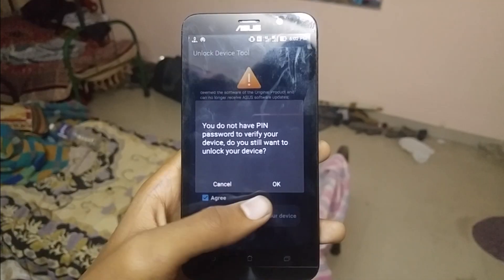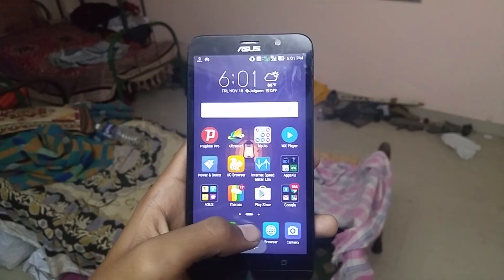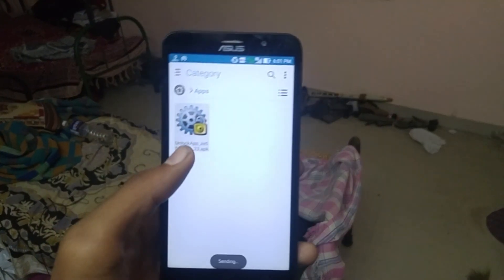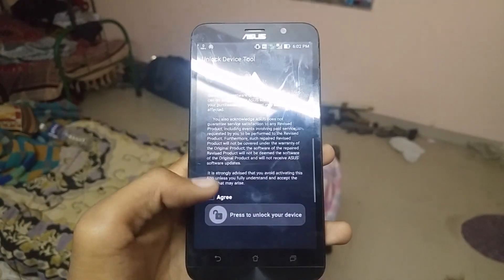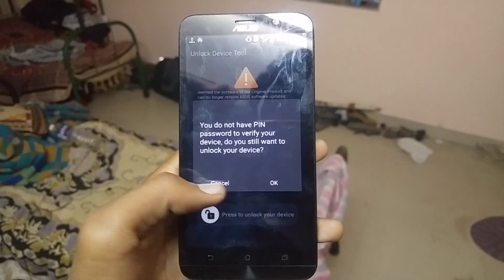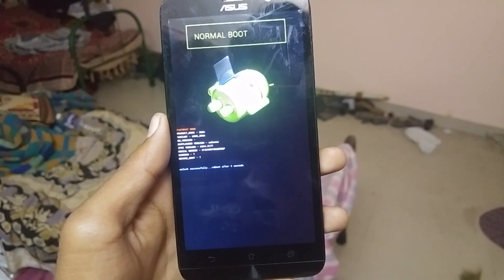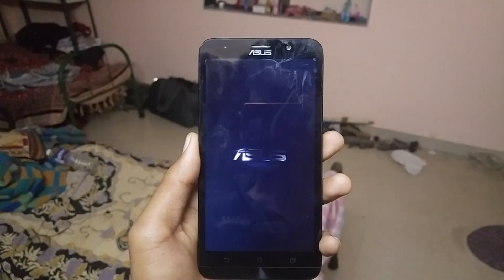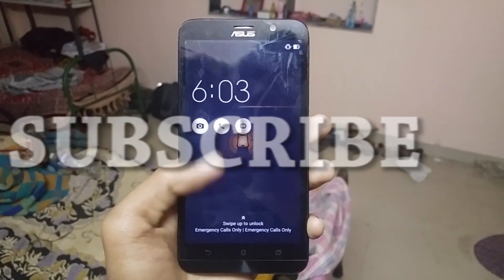how to UNLOCK Bootloader on ASUS Zenfone 2/3/5/laser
how to UNLOCK Bootloader on ASUS Devices

Unlock Device Tool Links

IN case if your device is not listed you can download it from Asus Website. Go to the site fiind your Build then go to Support and then to drivers and find Unlock Device tool and Download It